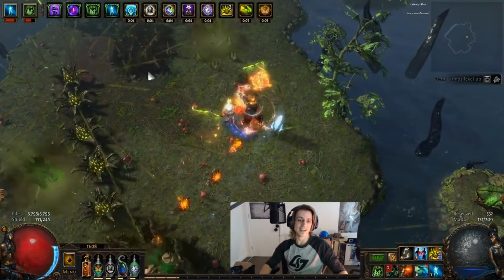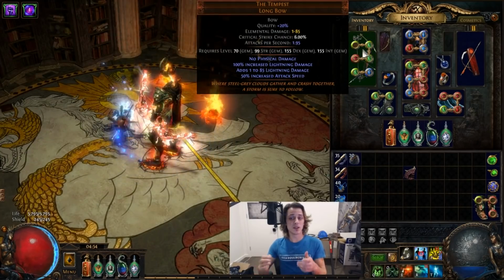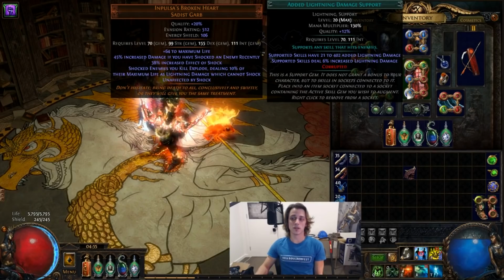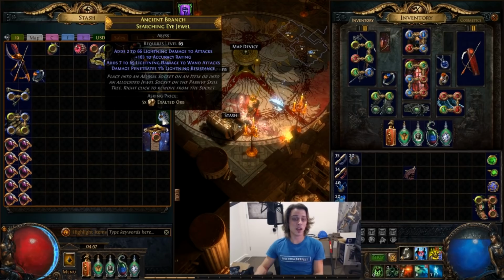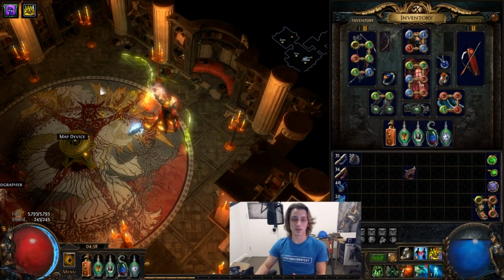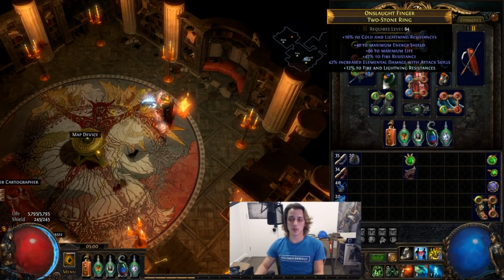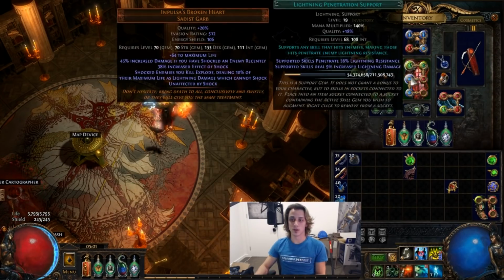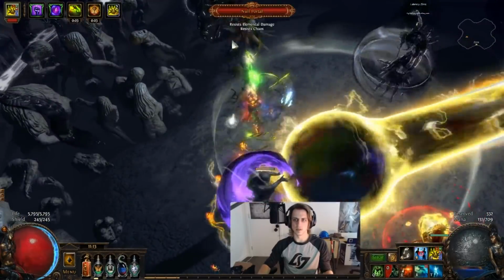Lighting Based Scourge Arrow Guide & Deathless Uber Elder Kill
A surprisingly strong skill at this point of the game and worth trying in most bow builds I'd say.